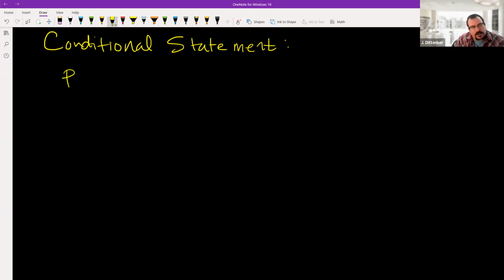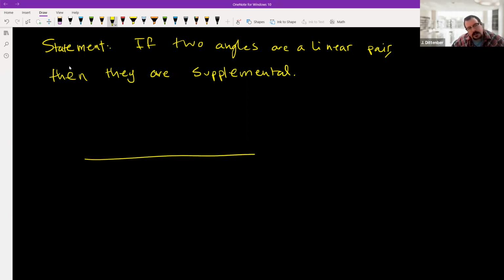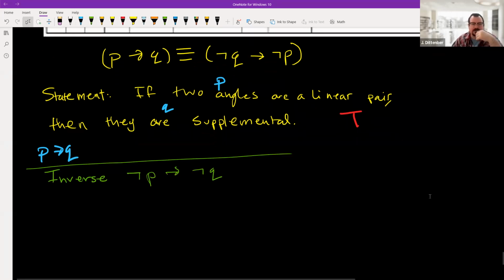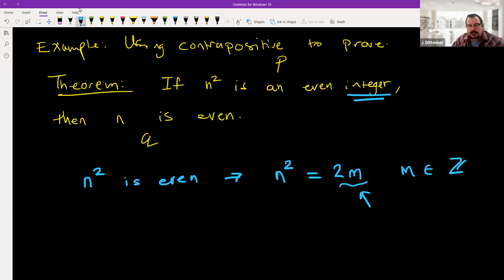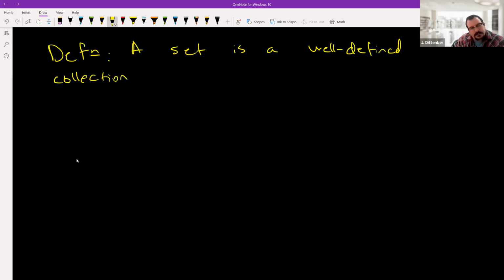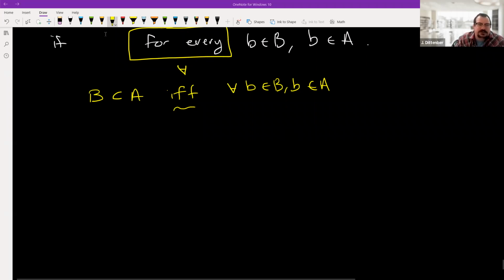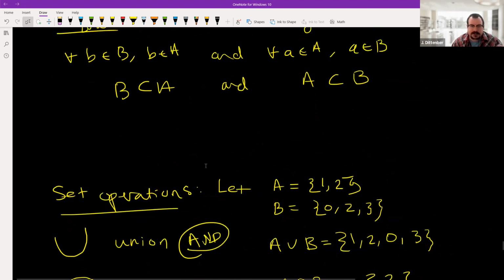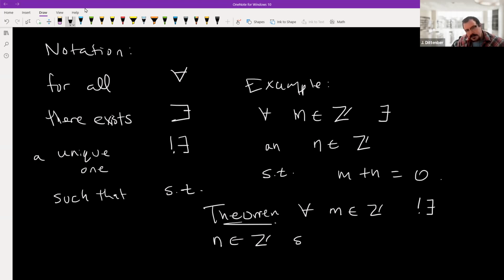Foundational Mathematics Lesson 2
Conditional statements, converse, inverse and contrapositive
Example of how to use the contrapositive to prove - - - -
Naïve set theory
Number sets
Important notation

If you are a:

Math major
Computer science major
Physics major
Math competition mathlete
Curious and interested in mathematics

then you will be able to get something out of this course. This course will prepare a student for their first course in theoretical and discrete mathematics. You will learn propositional logic and how read, understand and write mathematical proofs.